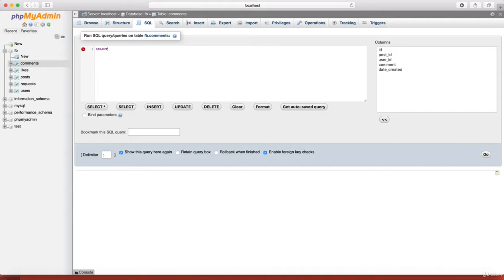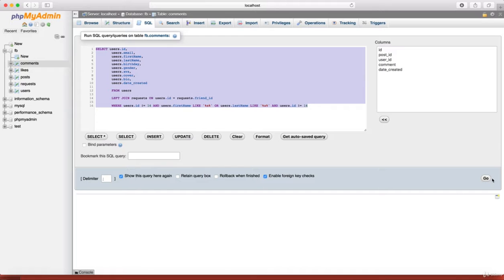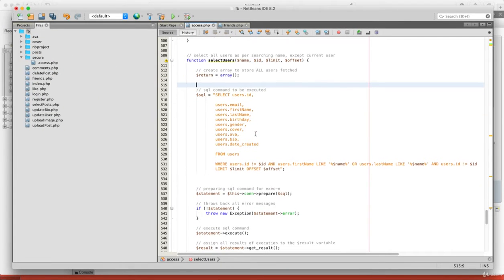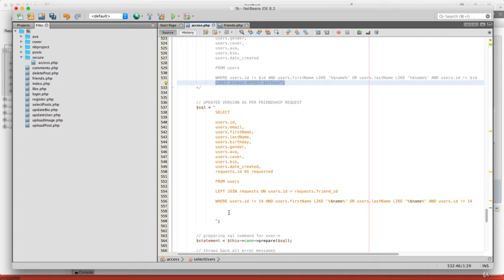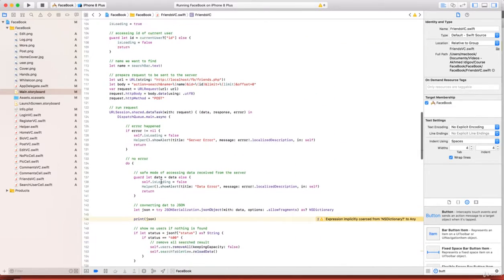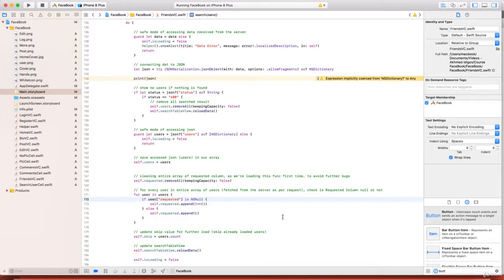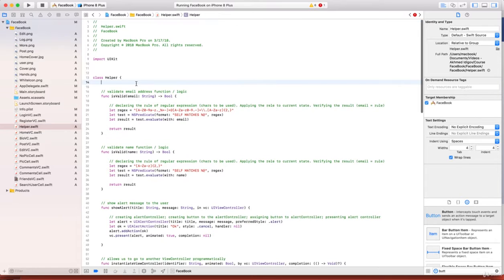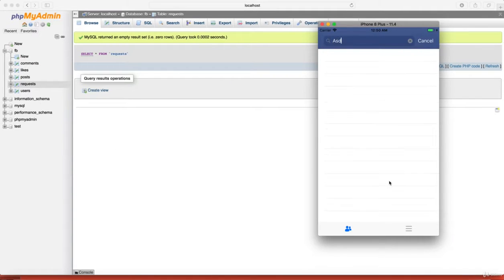153 Upgrading the Search Method by Adding Status of the Friendship Request